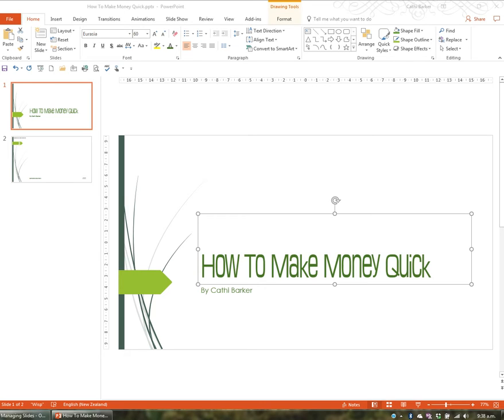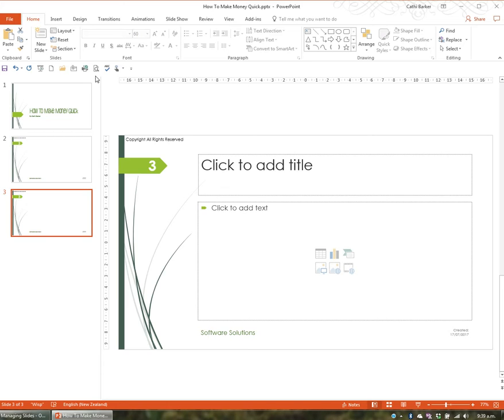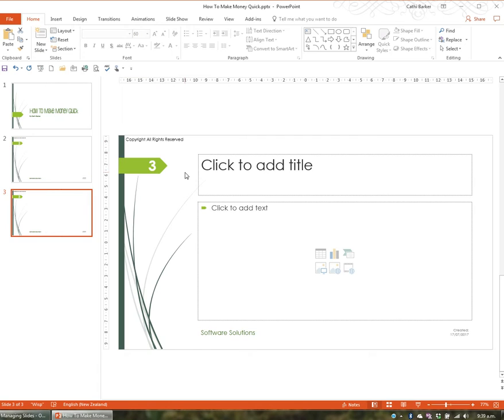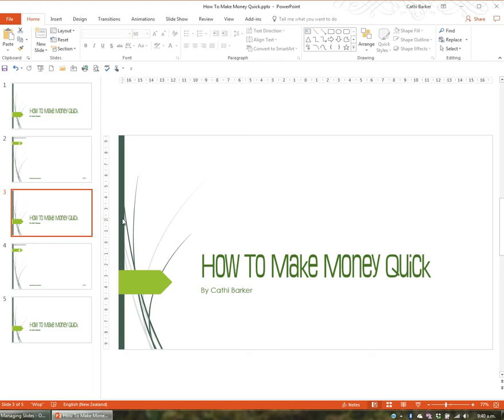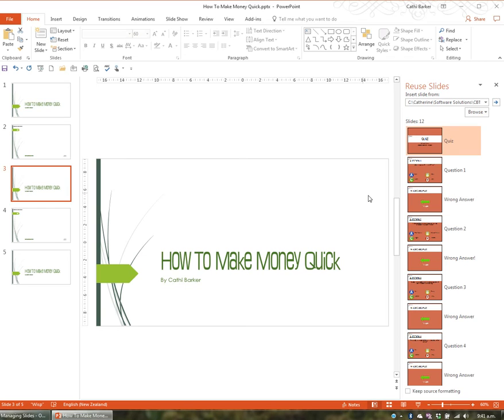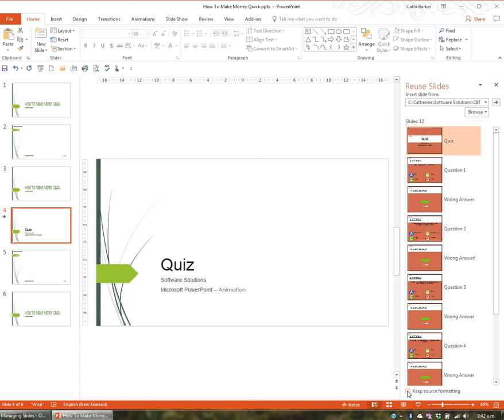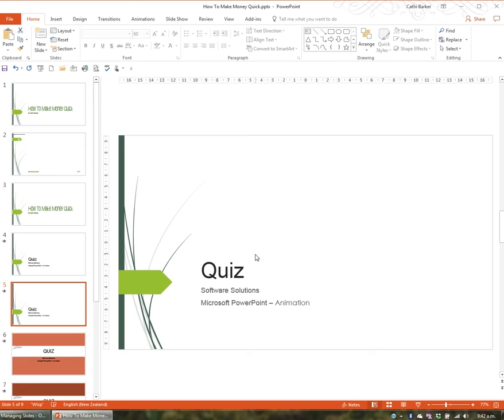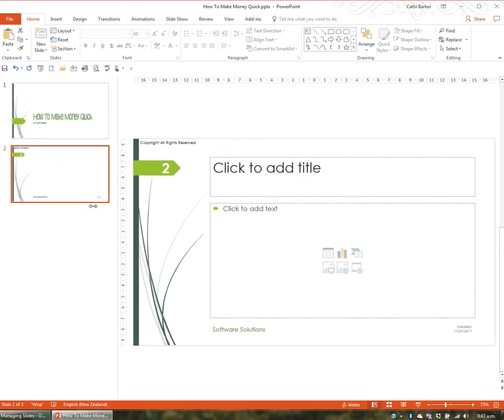Microsoft PowerPoint Video 9 Slide Management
Microsoft PowerPoint, Inserting New Slides, Duplicate Slides, Delete Slides, Change Slide Layout, Reuse Slides

Microsoft PowerPoint